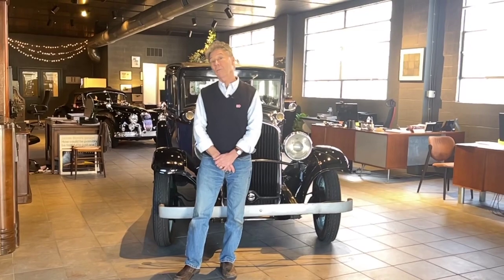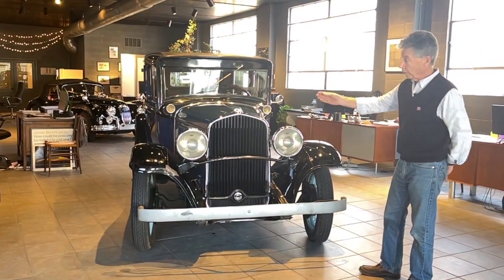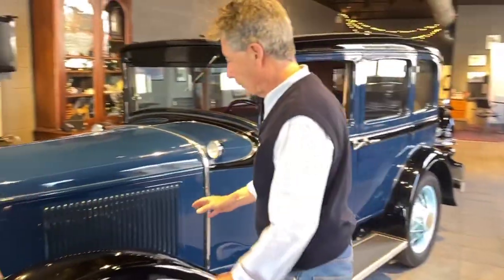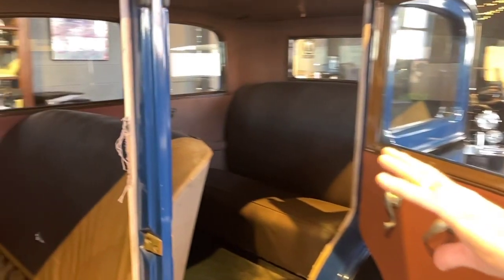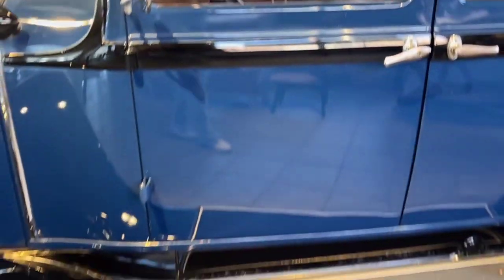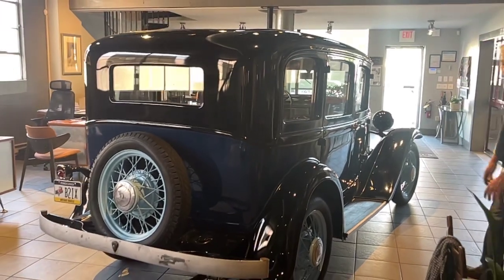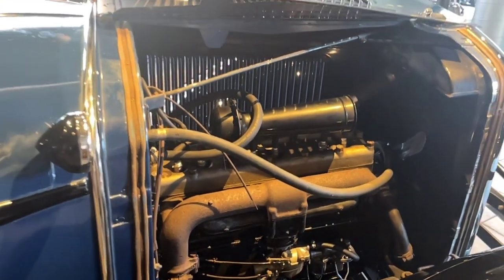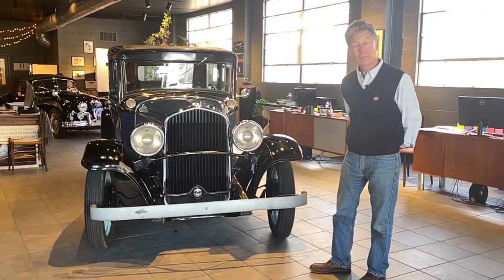1931 DeSoto - walk around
1931 DeSoto - walk around